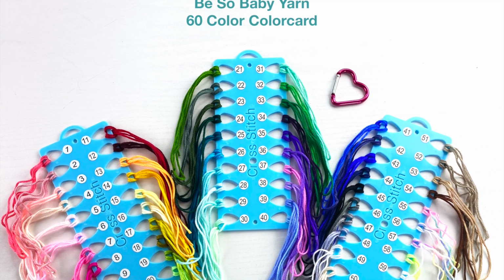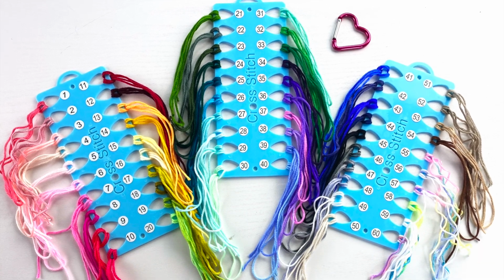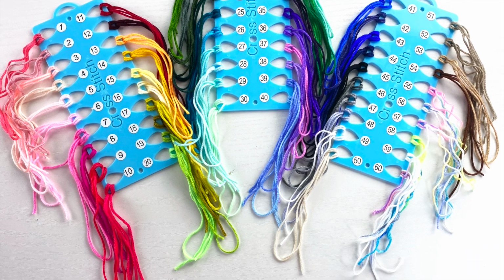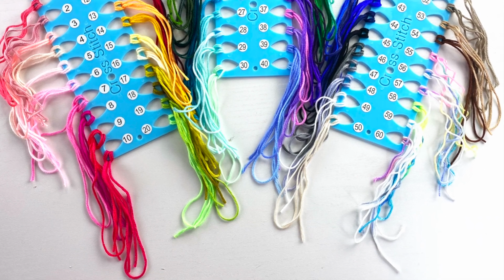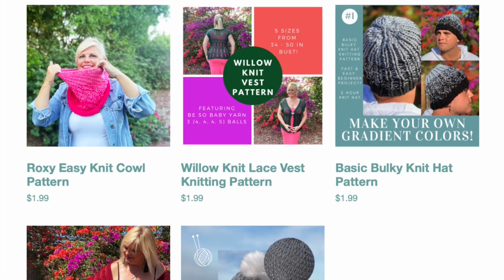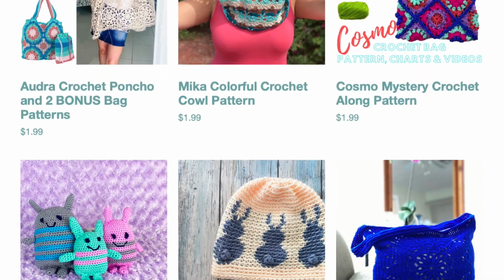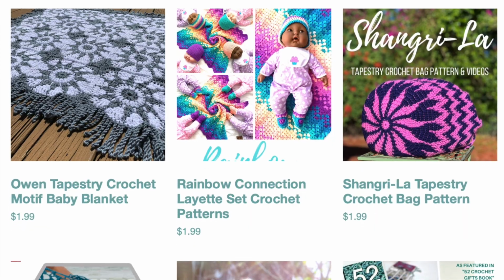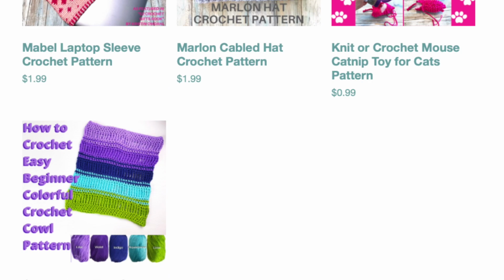Be So Baby Yarn 60 Gorgeous Colors for Knitting and Crochet Patterns